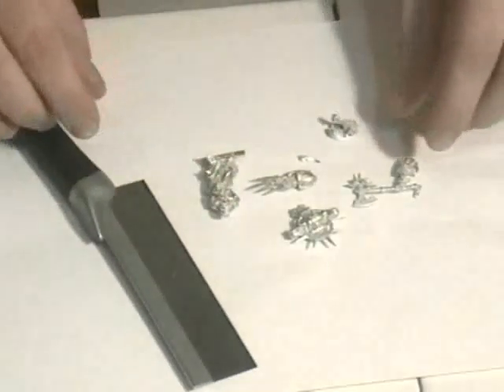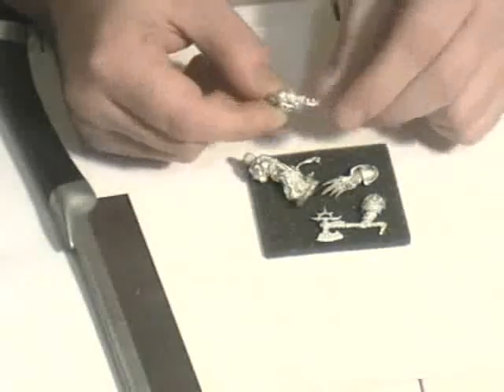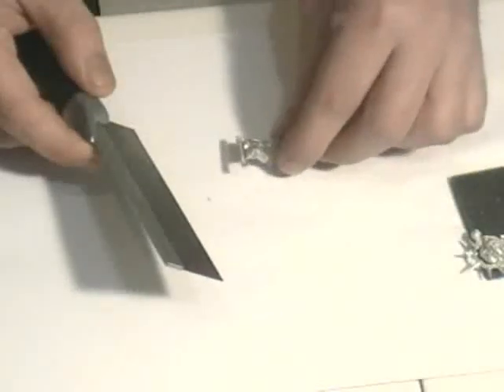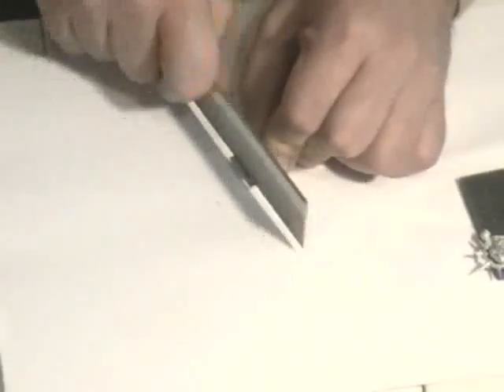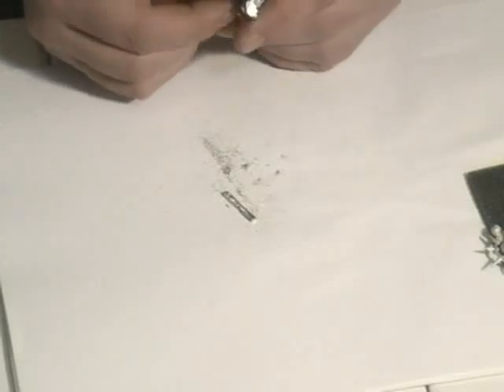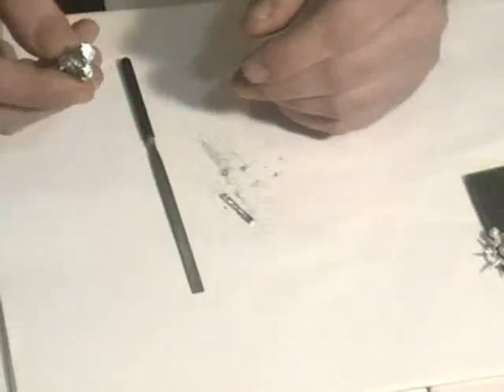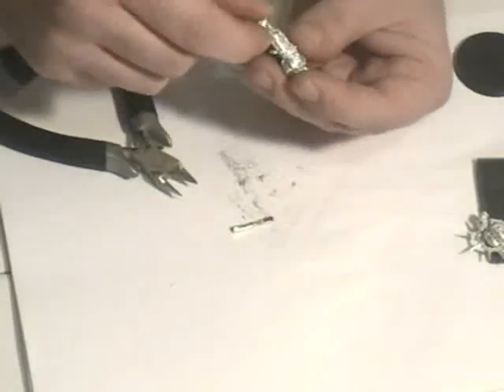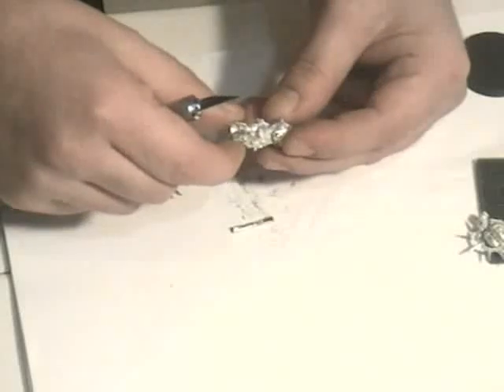Miniature Prep Pt 02 - Tools, Mold Lines and Their Removal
From Prime It Up and for the begining painter, an end to end tutorial about painting a 40K Ork to a tabletop standard, beginning with how to prepare a metal miniature and covering basic layering and ink wash techniques to help you bang out your army in record time.

Please be aware that this was a trial run, and due to hard drive failure is missing a couple of bits (nothing that can't be logically worked out).